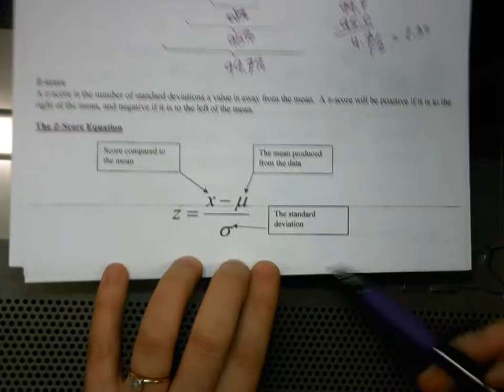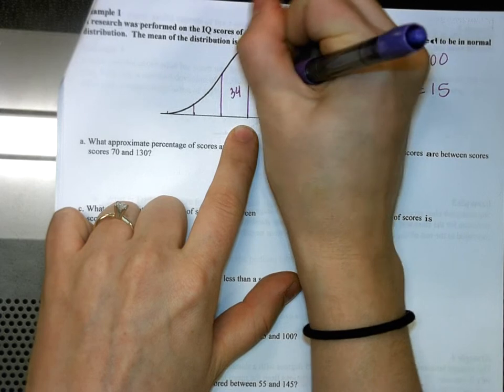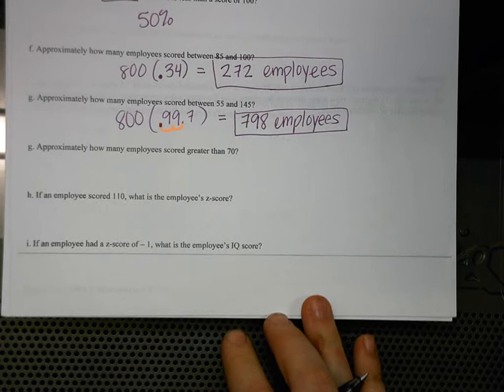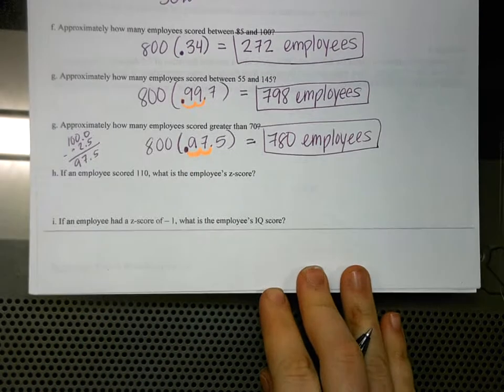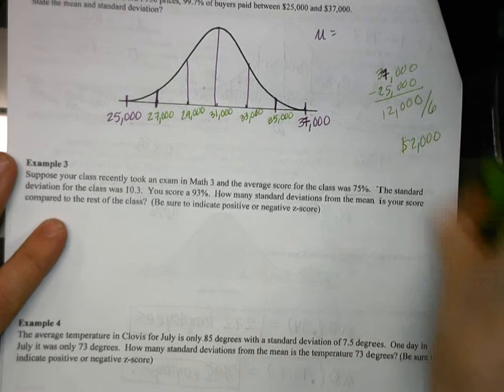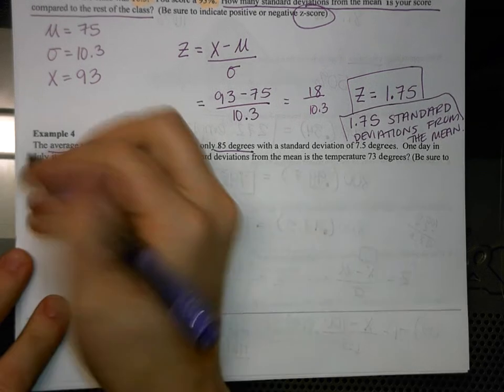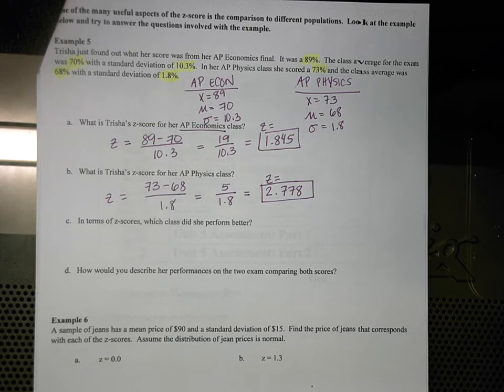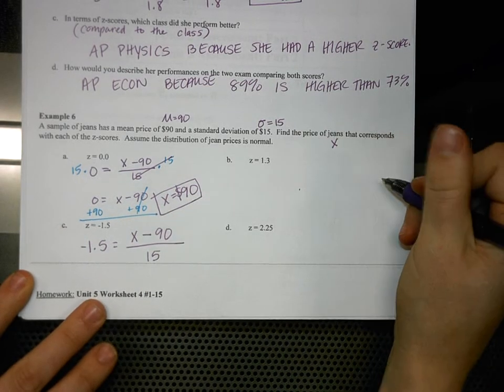Math 3 Notes Unit 5.4 Normal Distribution, Empirical Rule, Z Scores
Normal Distribution, Empirical Rule and z-Scores